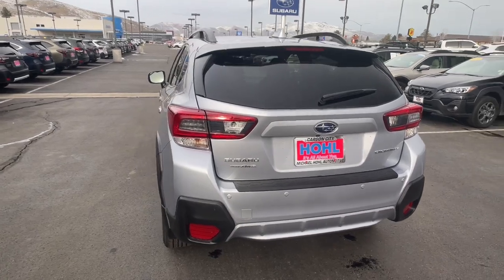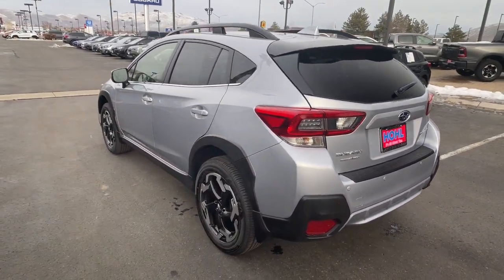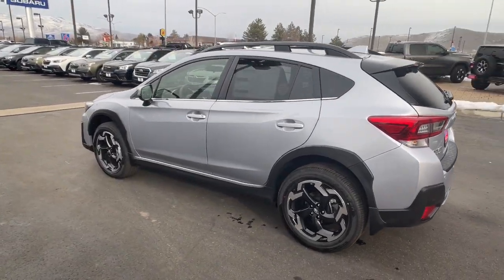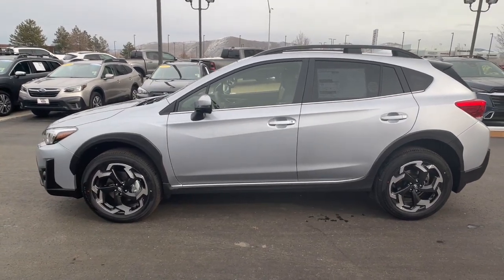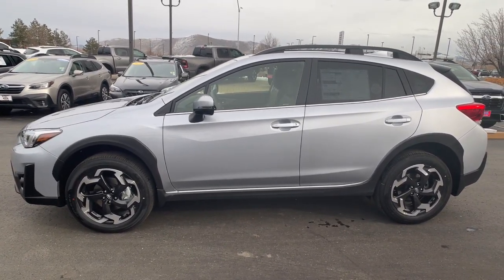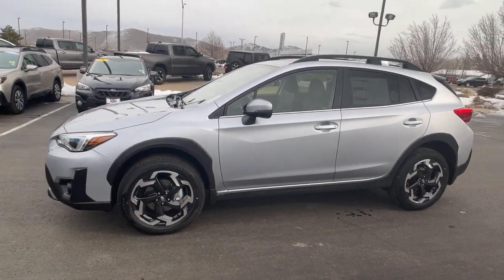2023 Subaru Crosstrek Carson City, Reno, Lake Tahoe, Northern Nevada, Susanville, NV S23333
New 2023 Subaru Crosstrek Limited available in Carson City, Nevada at Michael Hohl Subaru. Servicing the Reno, Lake Tahoe, Northern Nevada, Susanville, NV area.

Ice Silver Metallic 2023 Subaru Crosstrek Limited AWD Lineartronic CVT 2.5L 4-Cylinder DOHC 16VRecent Arrival! 27/34 City/Highway MPG